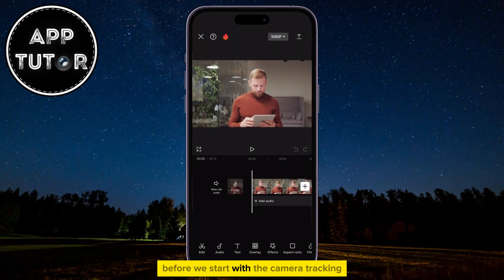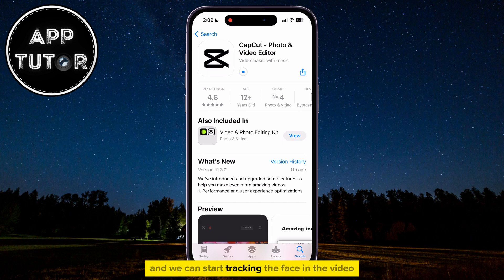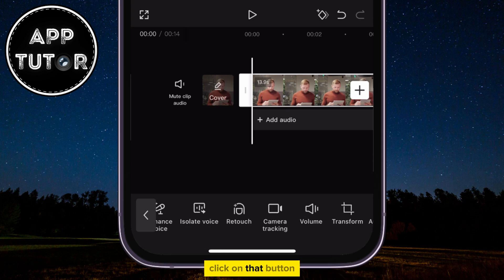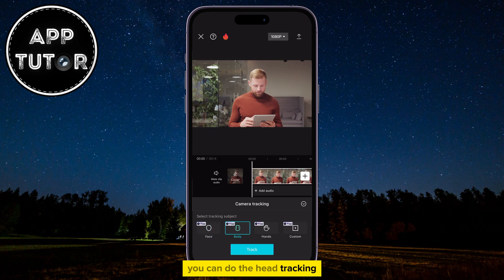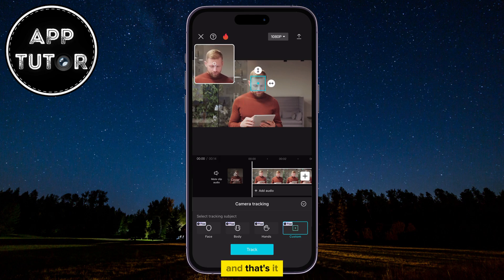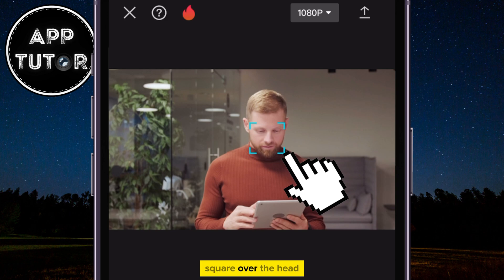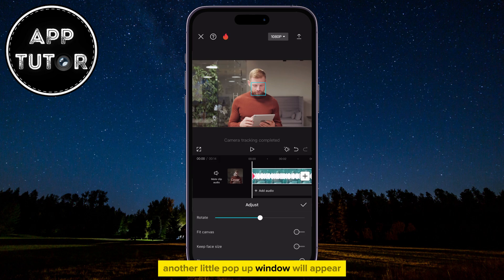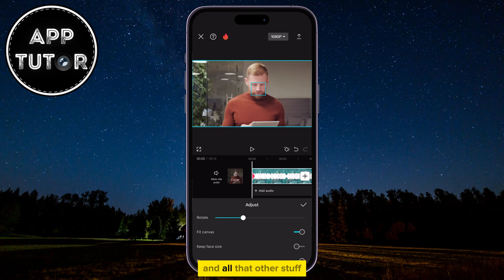How to Motion Track in CapCut and Make the Camera Follow Your Head 2024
Have you ever wondered how to make your camera seamlessly follow your head movements? Then this video will show you how to do exactly that.